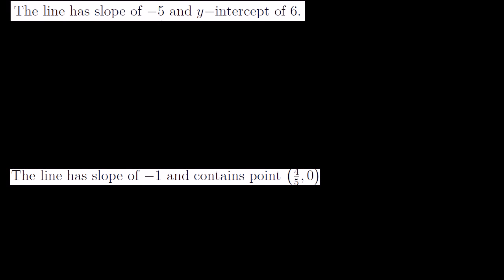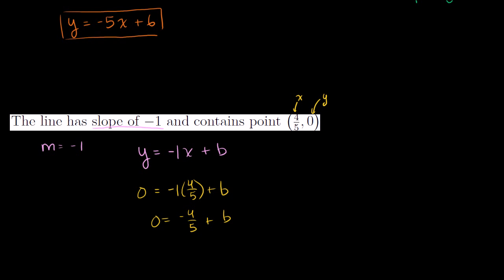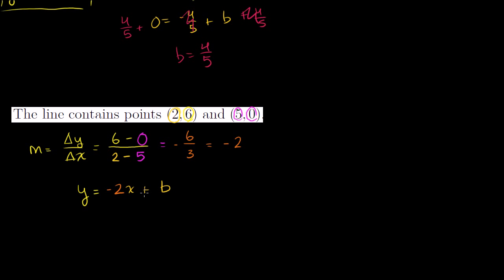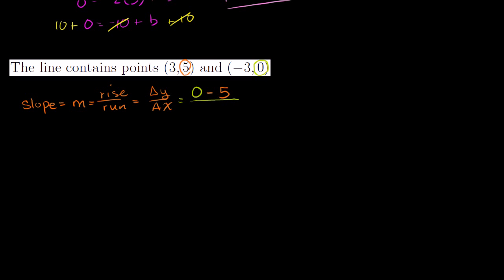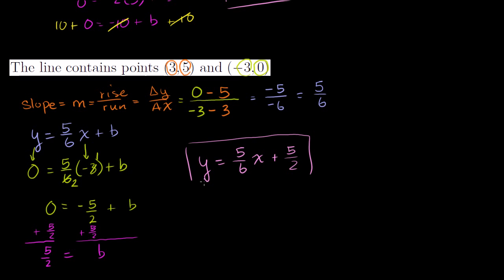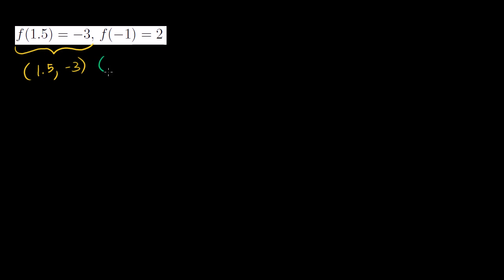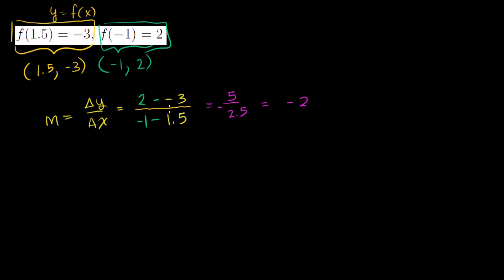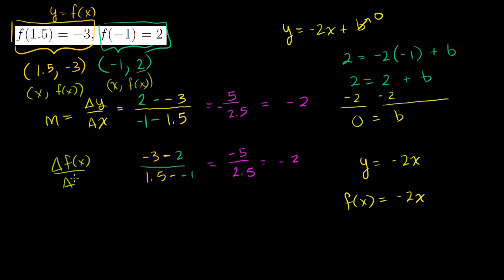033 Linear Equations in Slope Intercept Form